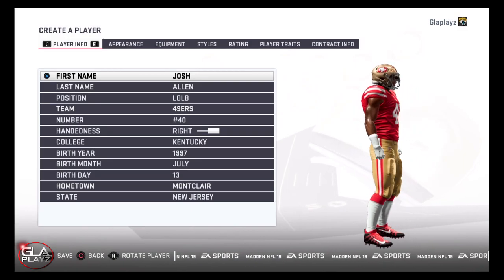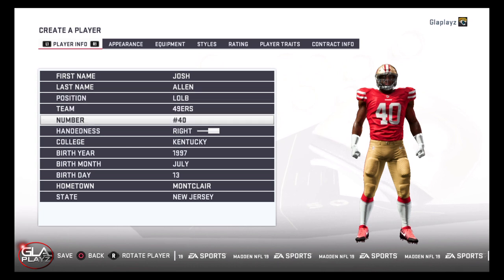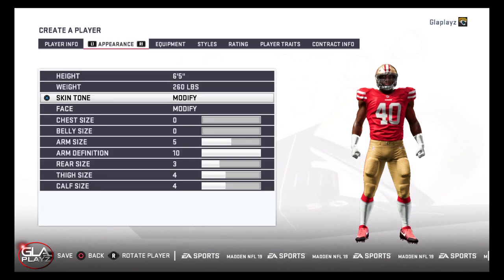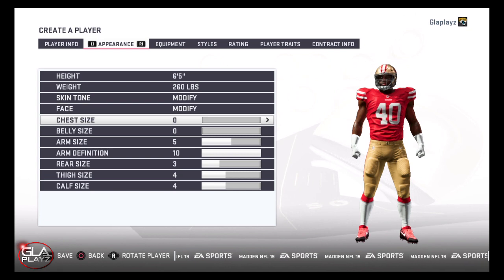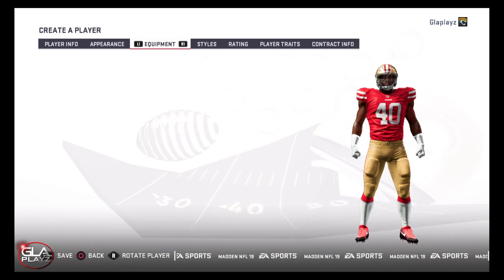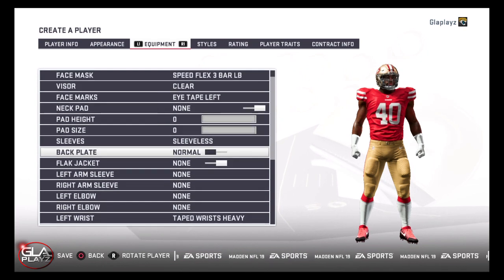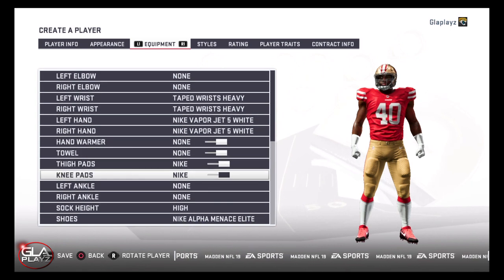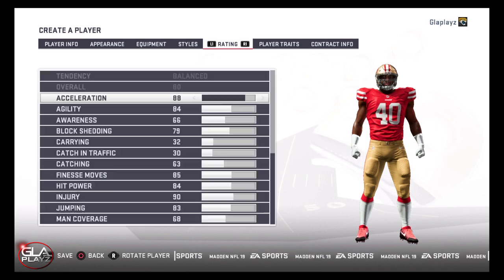How To Create Josh Allen | OLB Edge Rusher Kentucky WIldcats | Madden 19, PS4, Xbox 1, PC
How to make OLB Edge Rusher Josh Allen in Madden 19. Josh played for the Kentucky Wildcats. Pro Football Focus named Allen a First Team All-American edge defender as the highest-graded edge defender in the country. Josh Allen is projected to be a 1st Round Selection in the 2019 NFL Draft.